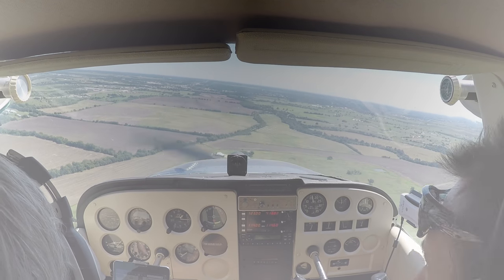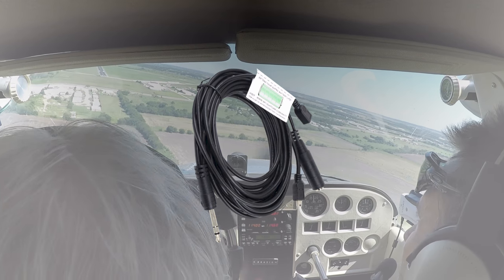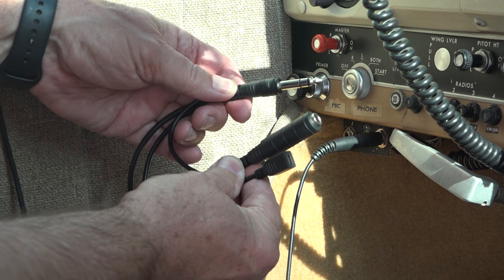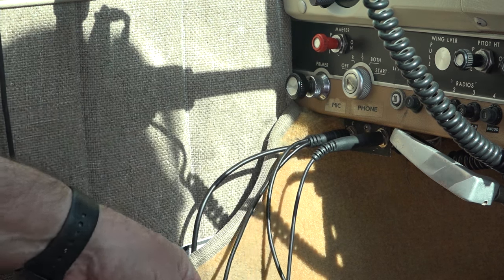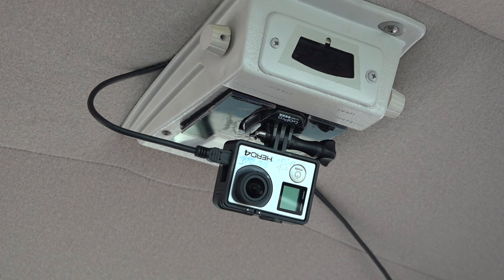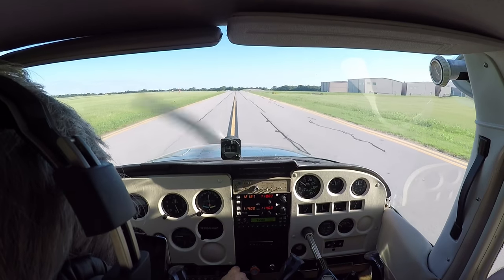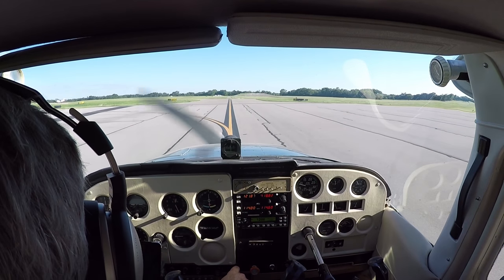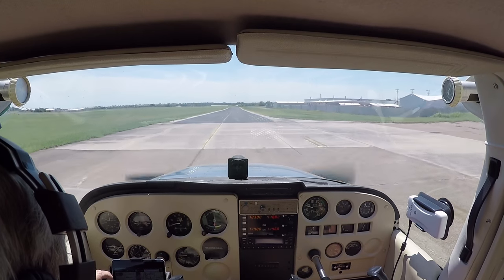NFlightCam - How to Record Your In-flight Audio - GoPro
In this video, learn how to record your flight audio to a GoPro Camera with the NFlightCam Audio & Power Cable.

** RECORD ATC and HEADSET Audio in YOUR VIDEO!

** BECOME A PILOT! LEARN HOW TO FLY!

** BIFOCAL SUNGLASSES!